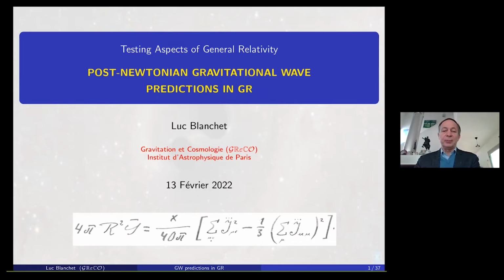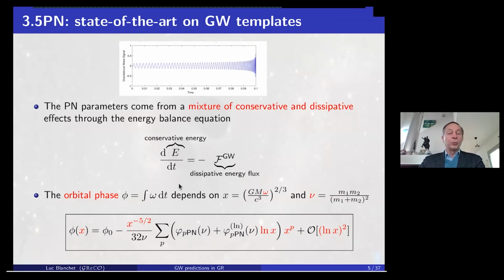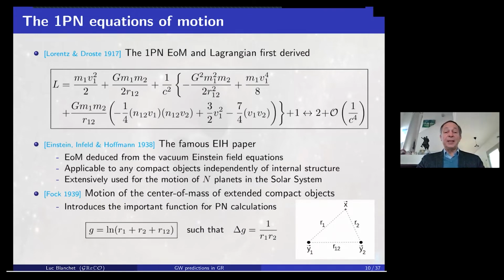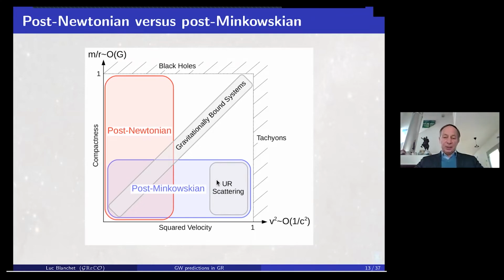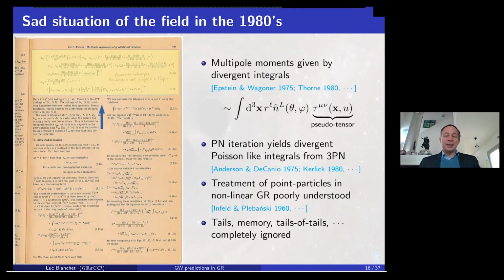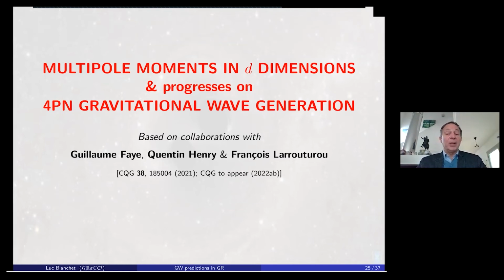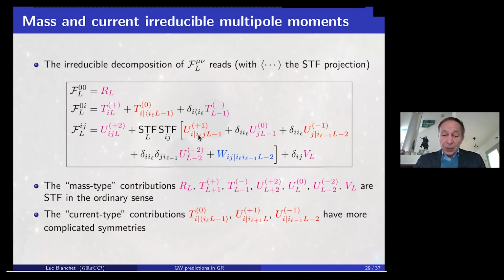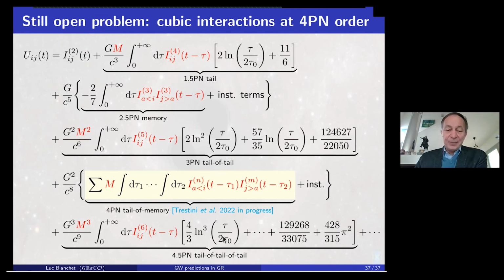Post-Newtonian Gravitational Wave Predictions in GR | Luc Blanchet (IAP, Paris)